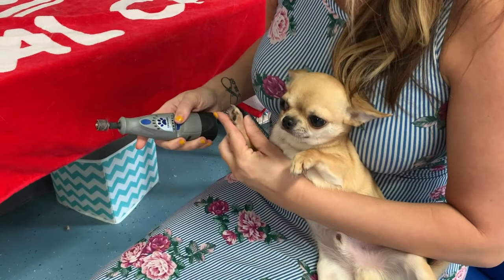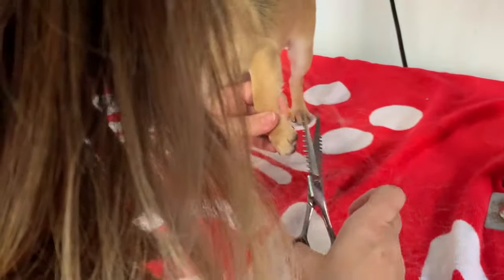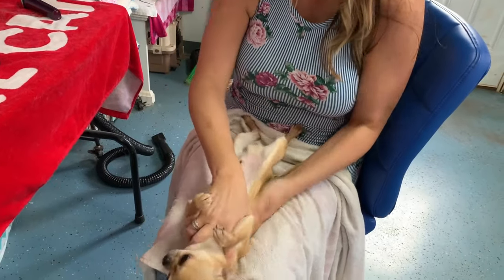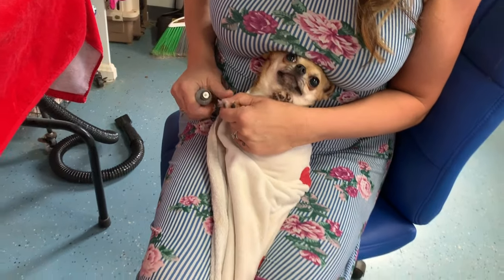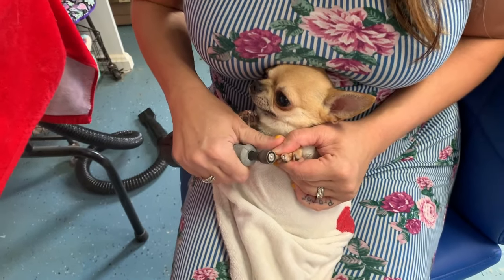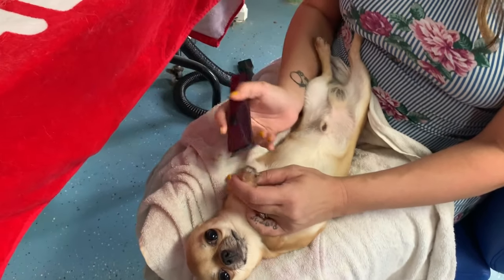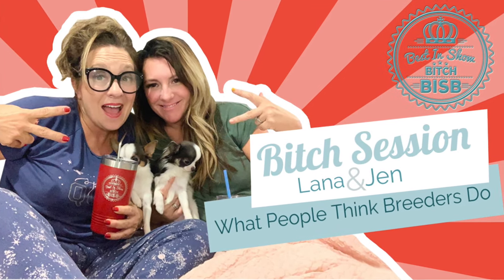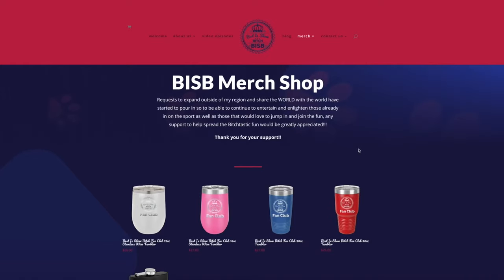Dog Grooming: How To Trim Nails On A Difficult Dogs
Lana shares "The Burrito" technique, a safe way to restrain a dog to trim it's nails. She will teach you how to trim dog nails when they won't let you. Not all dogs enjoy it, some dogs hate it.  Learn how to trim your dogs nails at home with this easy technique.

Be sure to check out the other videos in the Dog Show Grooming a Chihuahua series

GBF Groomer's Best Friend Diamond Rotary Nail Grinder Bits - Set of 2

GROOMING SUPPLIES
Wahl Professional Animal BravMini+ Pet Trimmer
Dremel 7300-N/8 MiniMite 4.8-Volt Cordless Two-Speed Rotary Tool
Pet Nail Clippers for Small Animals